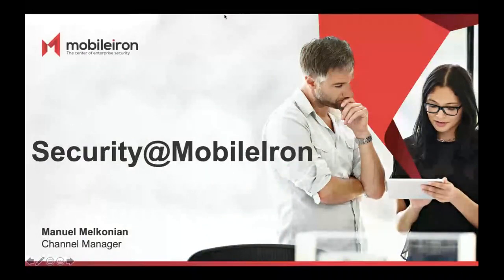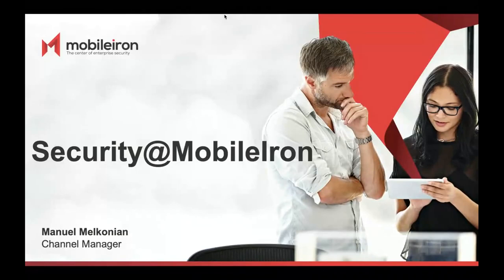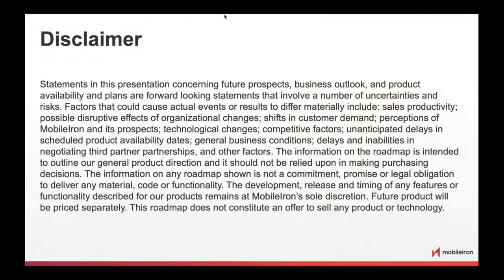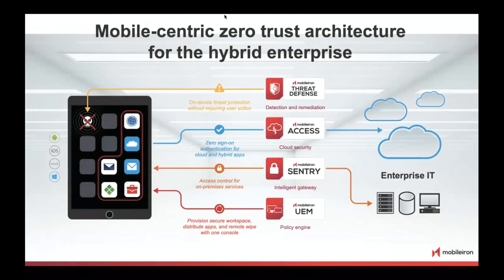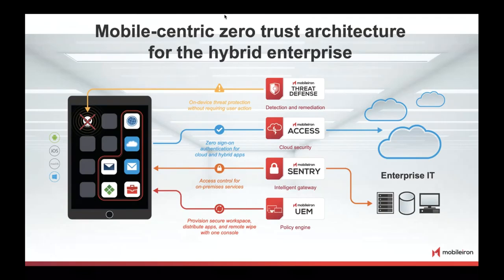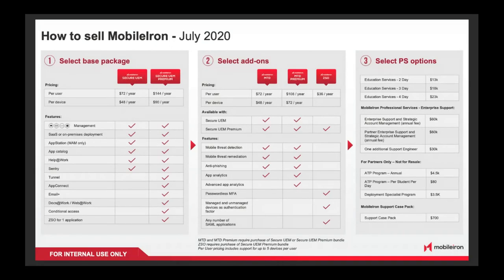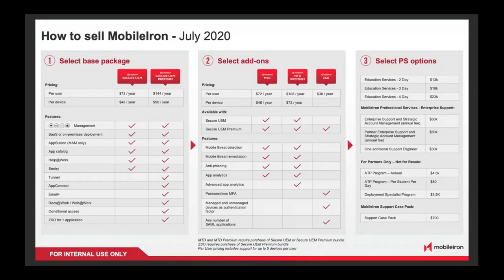Redington & MobileIron Webinar The Industry's First Mobile Centric Zero Trust Platform 22/07/2020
MobileIron - The Industry's First Mobile Centric Zero Trust Platform